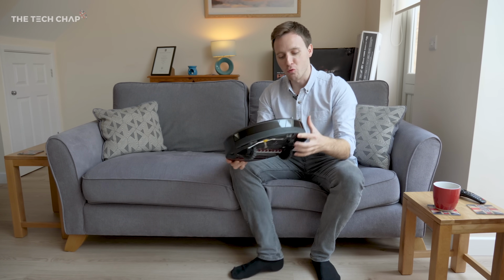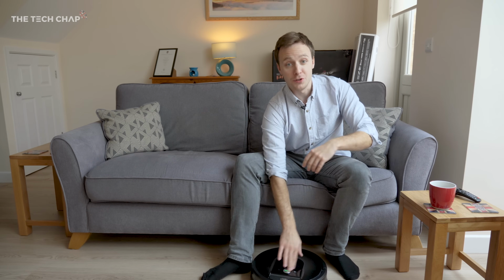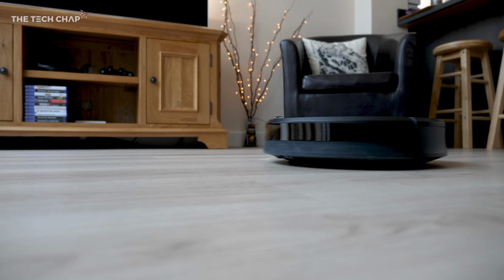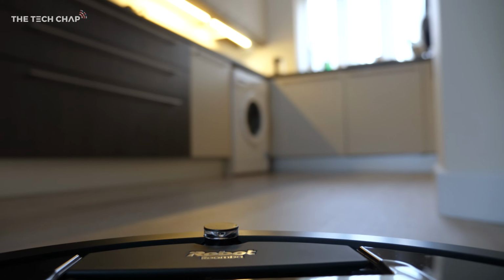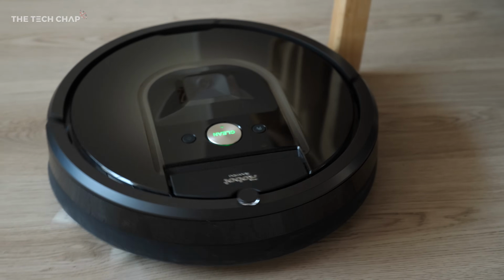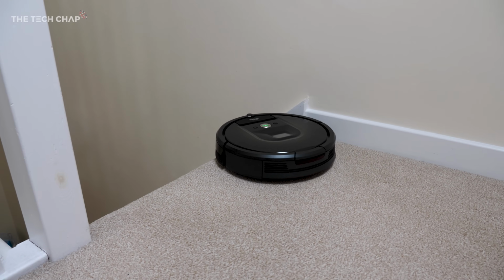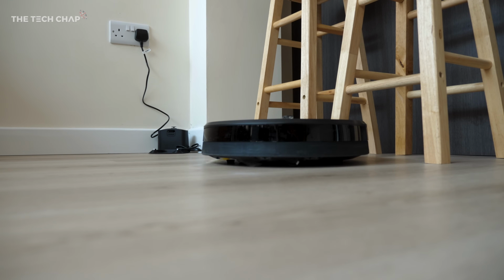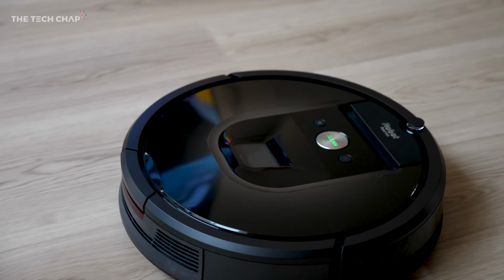Should You Buy a ROBOT Vacuum Cleaner? (Roomba 980 Review) | The Tech Chap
Should You Buy a Robot Vacuum Cleaner? - I'm testing the £899 iRobot Roomba 980 robot vacuum cleaner to find out how it works and if it's worth buying. US | UK

Amazon - US | UK

PRIVACY POLICY and FULL DISCLOSURE:
°The Tech Chap (Tom Honeyands) is a participant in the Amazon Services LLC Associates Program (UK & US)